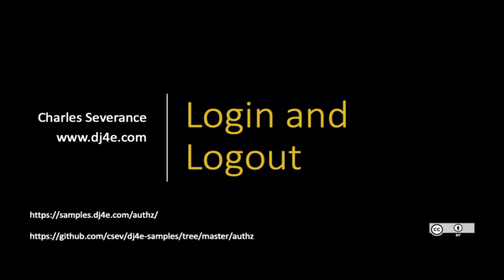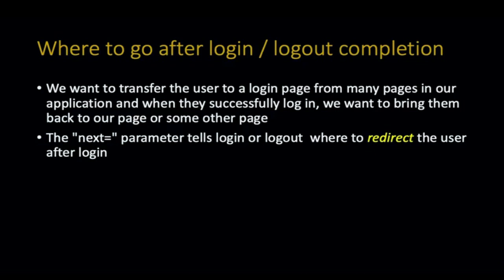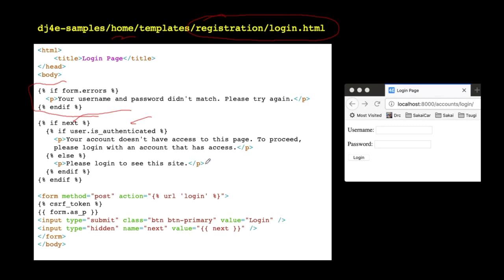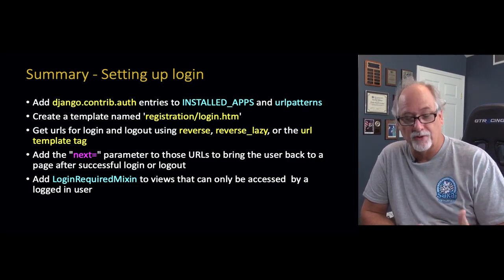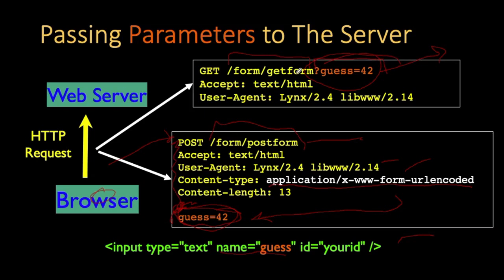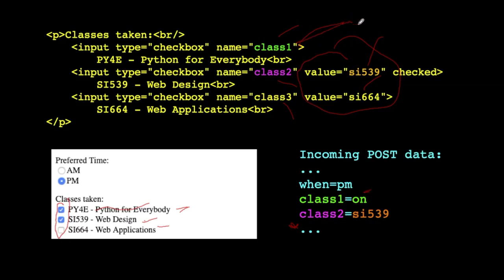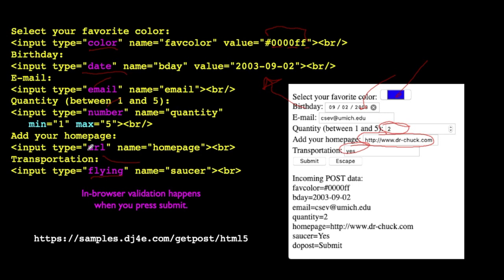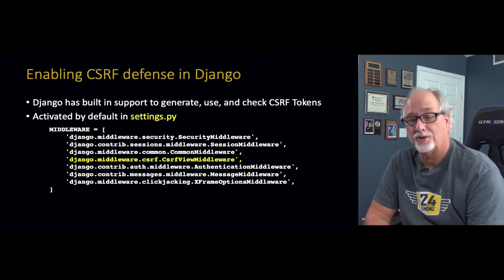Create users and logins in Django - Django Tutorial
in this Django tutorial, Create users and logins in Django, forms, get post,  cross site request forgery.